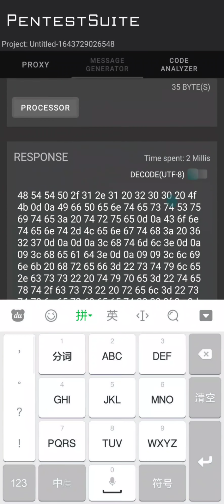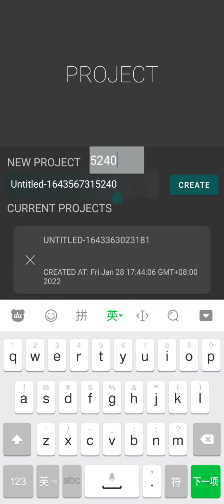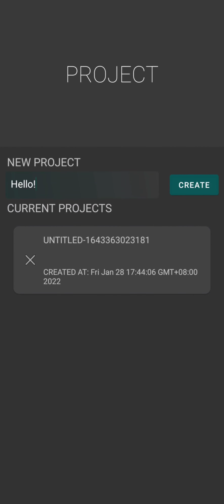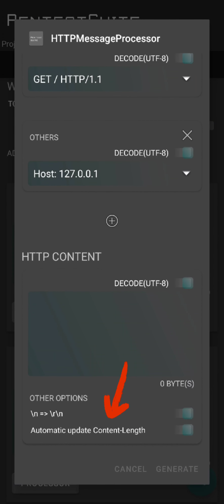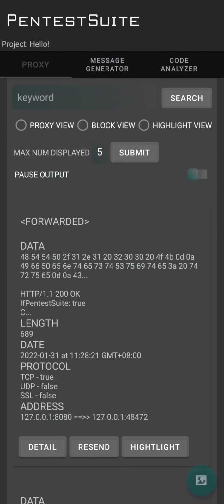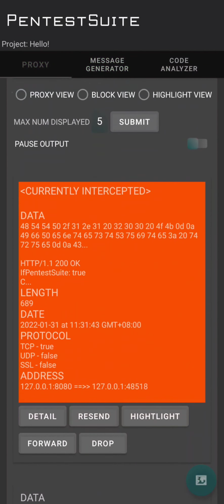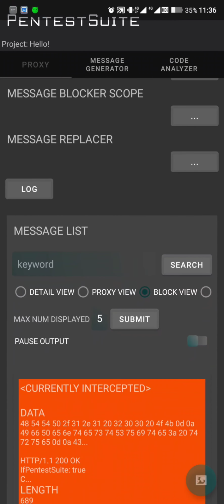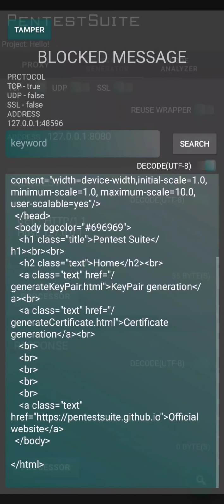Talk about recent update of PentestSuite 3😆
For now, PentestSuite 3 is still under construction. But you can download the currently uploaded version(2.7.4.2) from Google Play Store.

PentestSuite 3 will be released in April this year formally. At that time, you can also download it from Google Play Store!